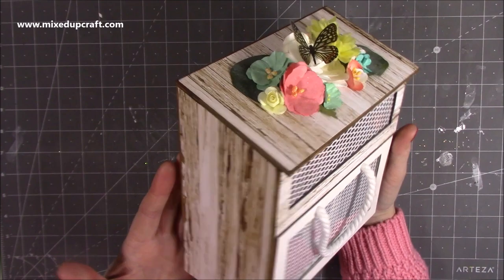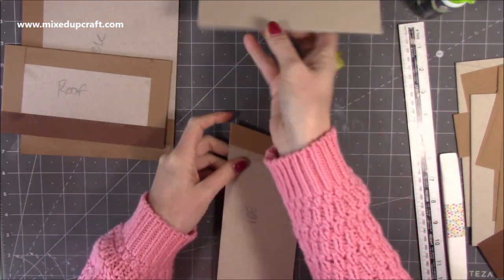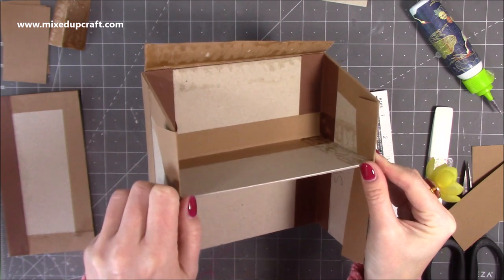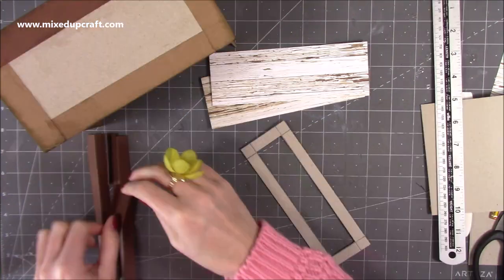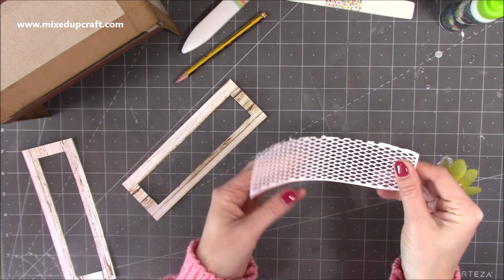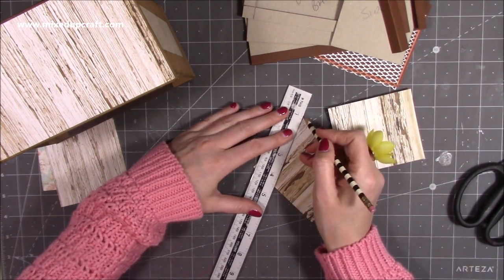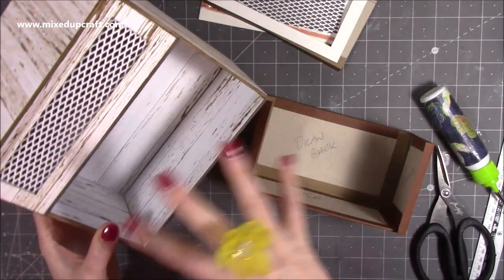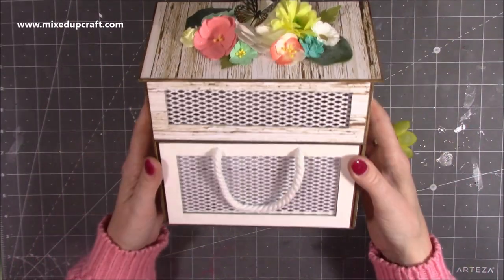Beautiful Spring Storage Box with Drawer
In this tutorial, I show you how to make a beautiful storage box for your home.

Fiskars Trimmer
2mm Greyboard
Mintay Papers (Song Bird) Check for independent sellers.
For all my crafting supplies visit Craft Stash
Collall Glue
My Purple Scoreboard by Hunkydory.

Sam